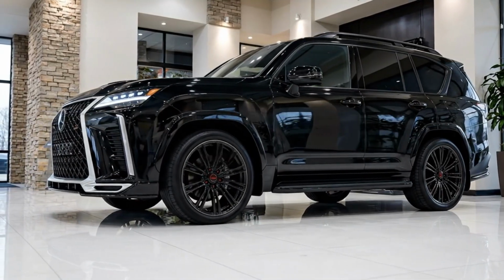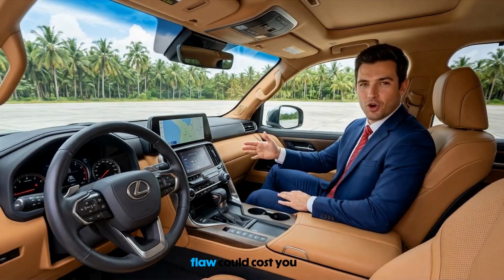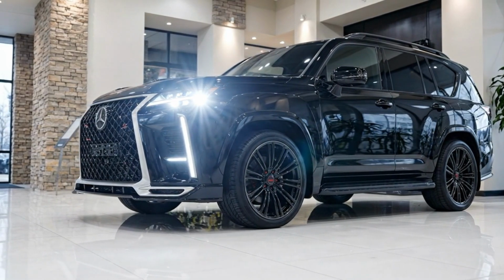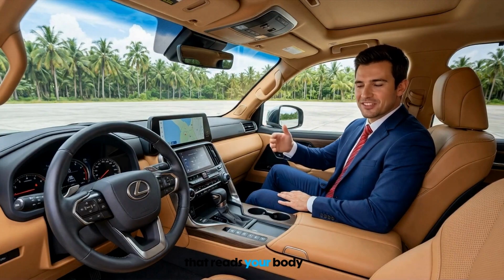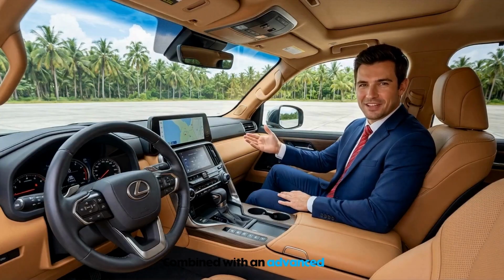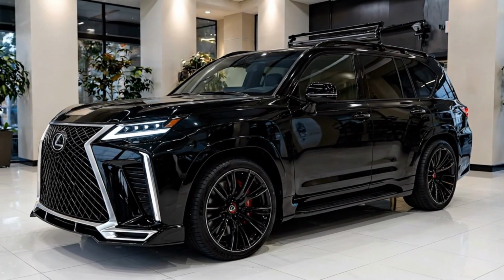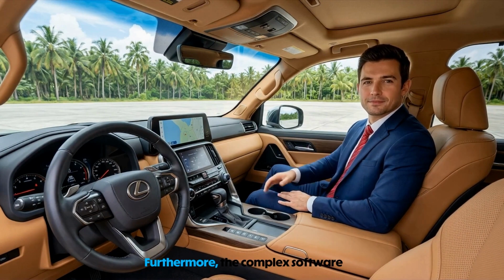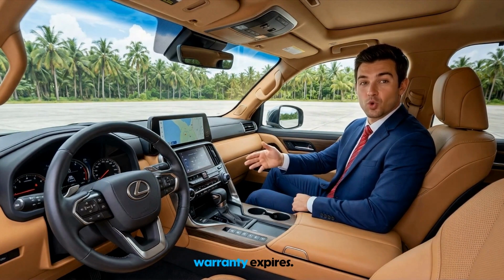LEXUS LX 1000 CRITICAL FLAW: THE ENGINE SECRET LEXUS WANTS TO HIDE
### Optimized SEO Metadata

**Short Description (100 words)**
The all-new 2026–27 Lexus LX 1000 is here to challenge the Range Rover Autobiography and Cadillac Escalade with an aggressive design, premium private-jet interior, and a rumored 650 horsepower. But underneath its beautifully sculpted hood lies a heavily classified engineering secret. Lexus has replaced its legendary, reliable naturally aspirated V8 with a highly stressed twin-turbo V6 hybrid powertrain. Early pre-production testing reveals critical software glitches that put the high-pressure turbo system at massive risk of premature failure. Watch to expose the single fatal flaw that could cost you thousands in repairs!

**High-CTR Search Tags**

* 2027 Lexus LX 1000
* Lexus LX 1000 Problems
* Lexus Twin Turbo V6 Hybrid
* Luxury SUV Flaws
* Lexus LX 1000 Engine Failure